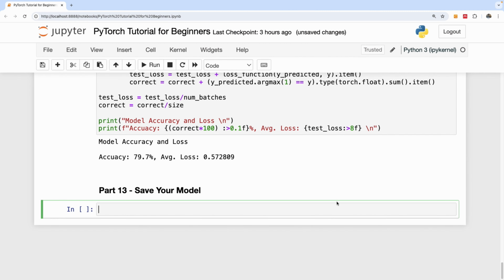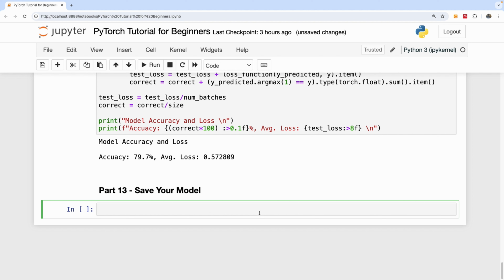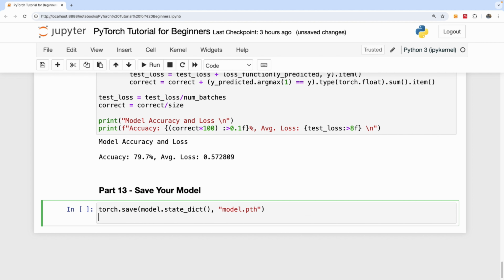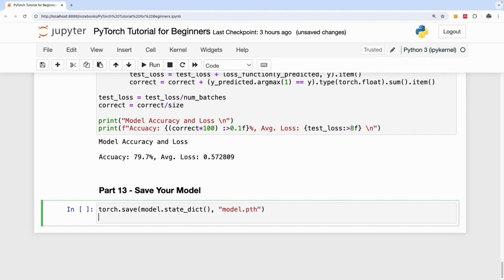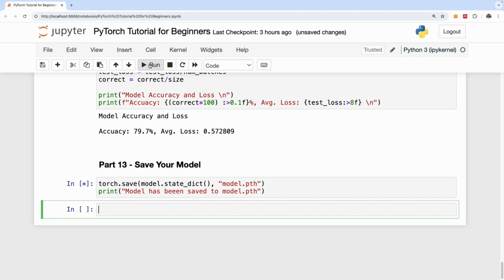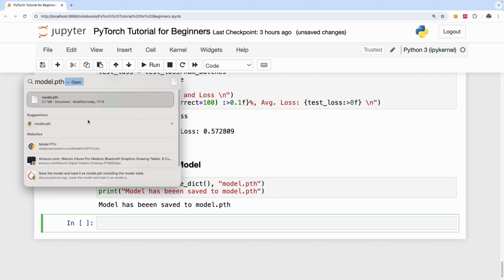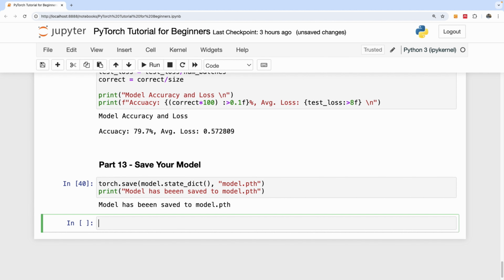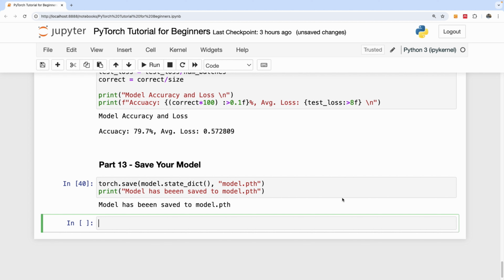PyTorch Beginner Tutorial - Part 1 (How to Save Your Model to Disk)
This is part 12 of our Deep Learning with PyTorch tutorial. In this part, we are going to compute the accuracy and loss metrics

This is Part 8 for PyTorch simplified tutorial series for beginners. In this part, we setup our Neural Network model

14. Load your model
15. Use the model to make prediction